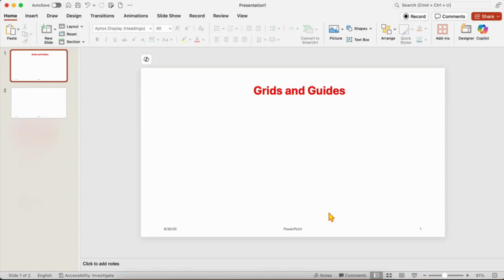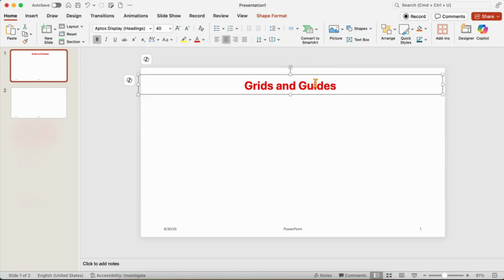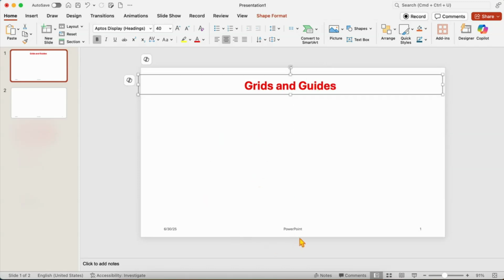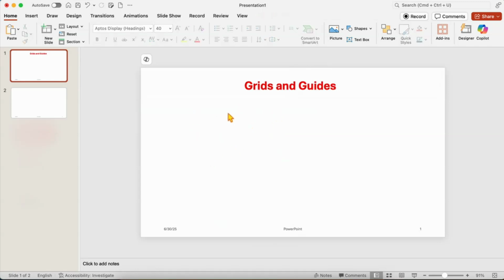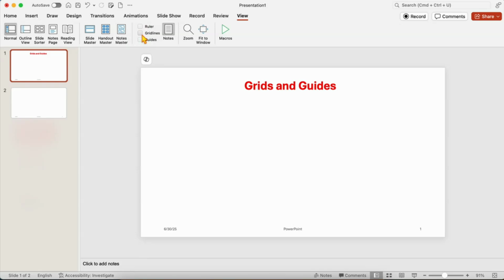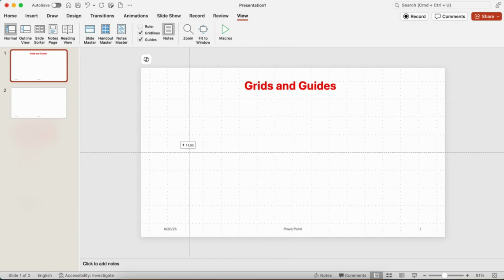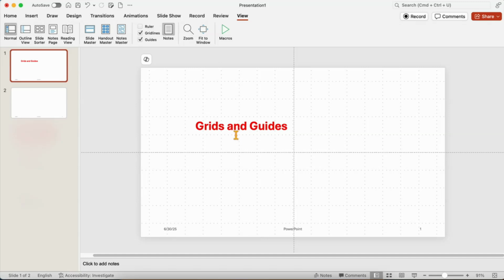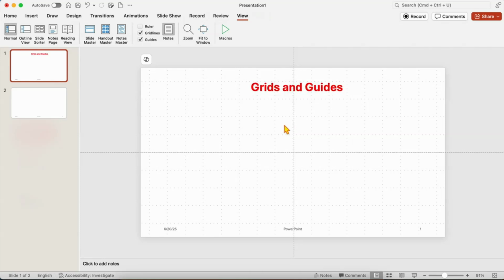PowerPoint 365 Align Everything Perfectly with Grids and Guides 🧲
Tired of messy slide layouts? Discover how to align text boxes, images, and objects like a pro using PowerPoint's gridlines and guide features. In this video, we walk through activating and using these layout tools to ensure a clean and professional design. 💼✨